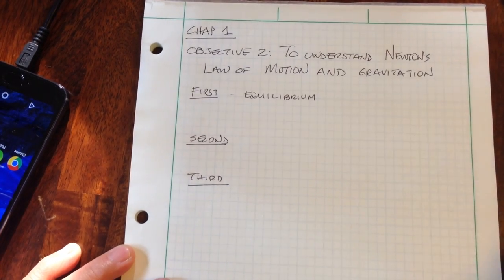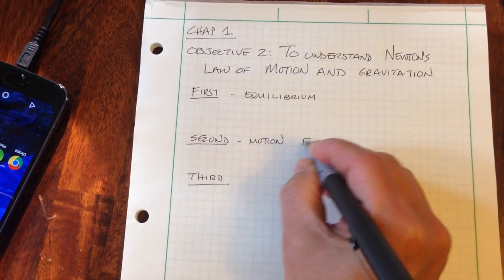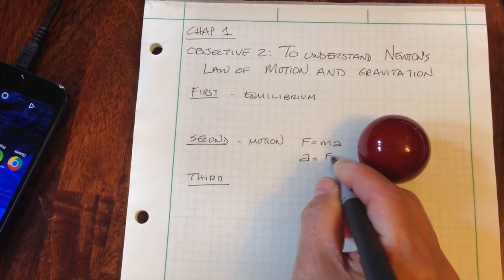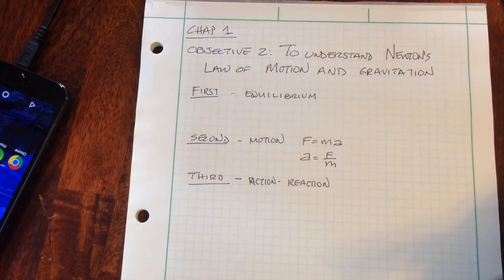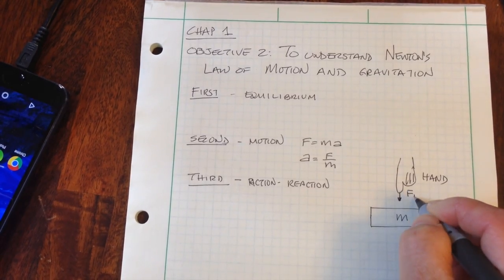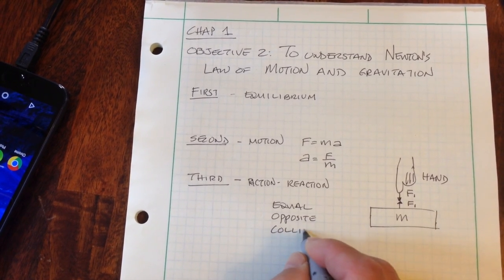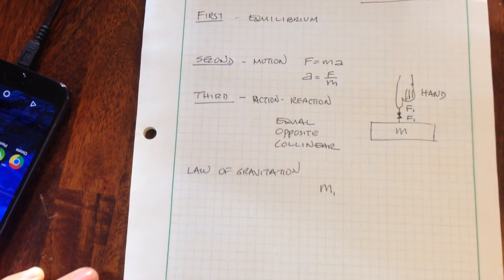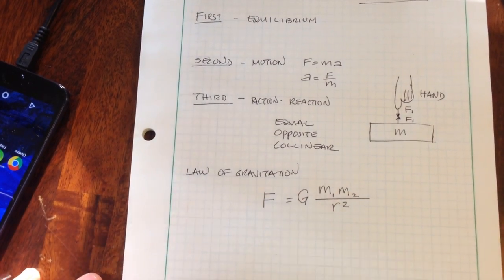Chapter 1 Objective 2